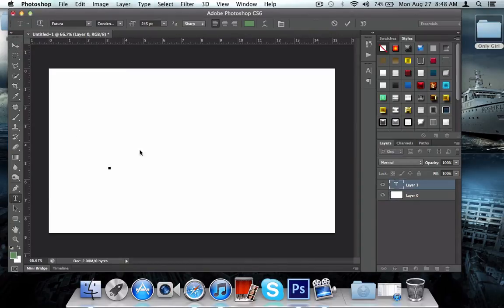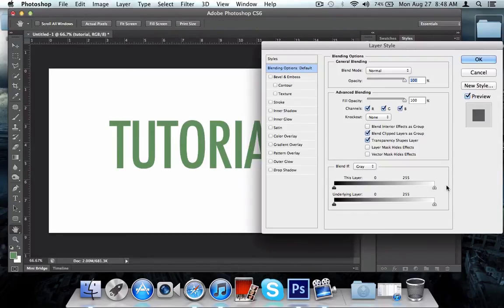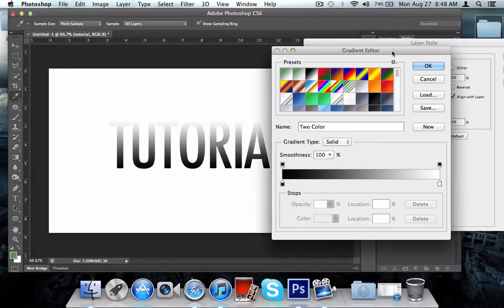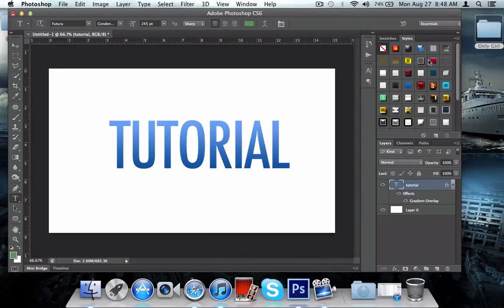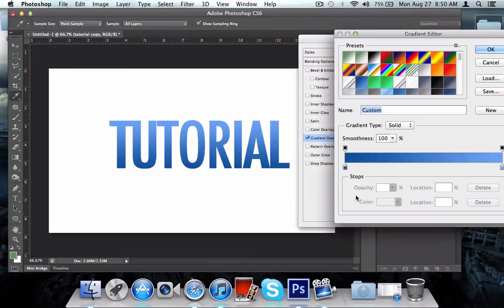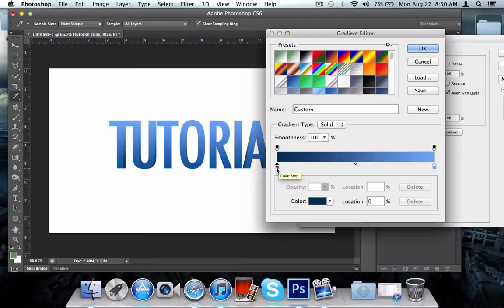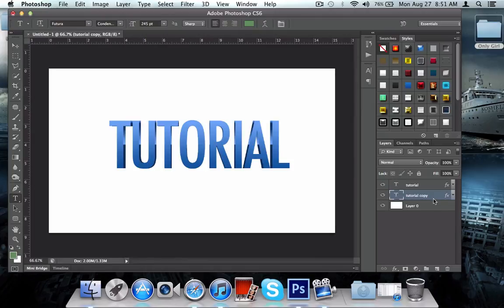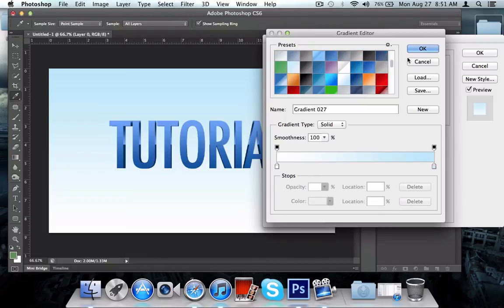Photoshop Tutorial: How to Make Glossy 3D Text Effect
Simple glossy 3D text effect in Photoshop CS6